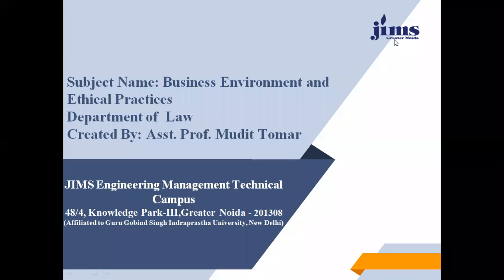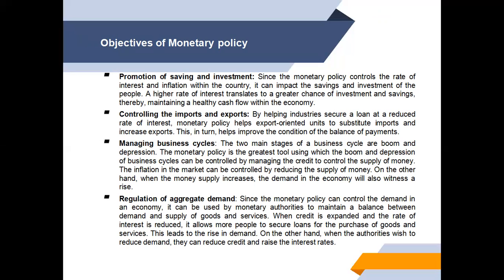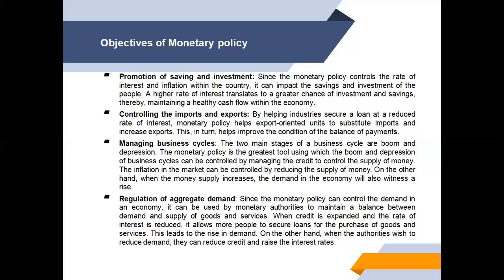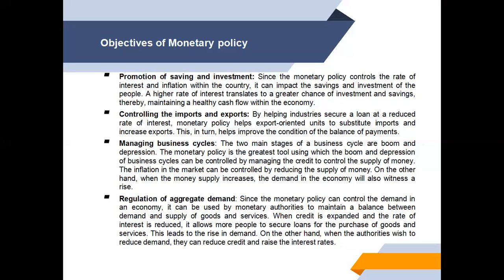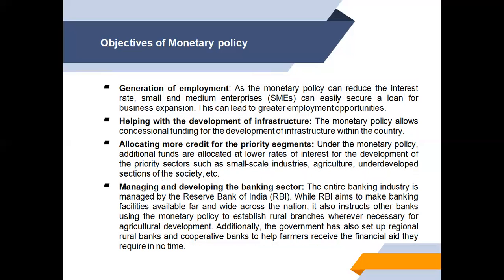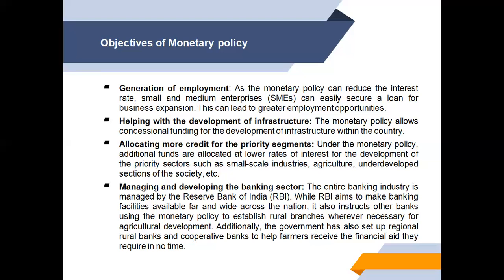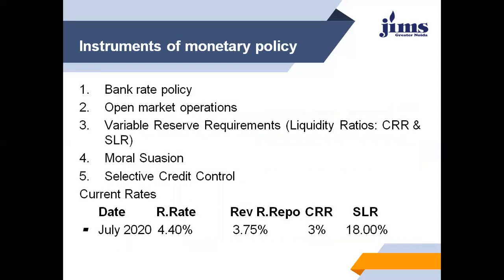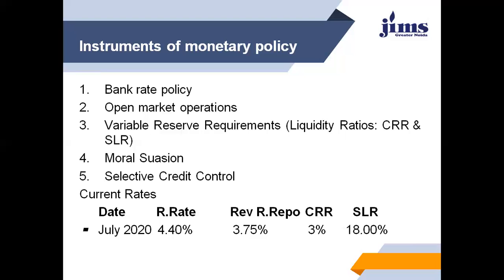B E Monetary Policy